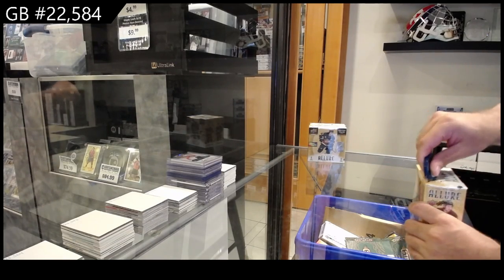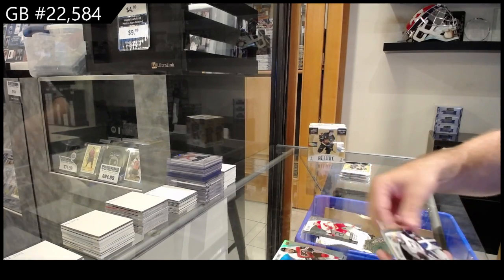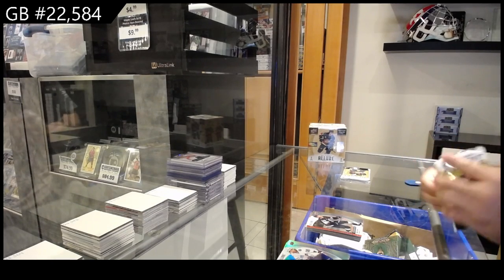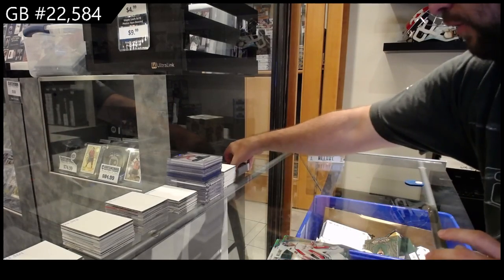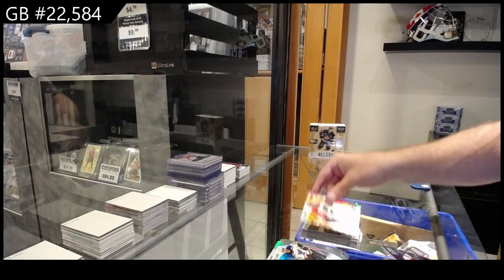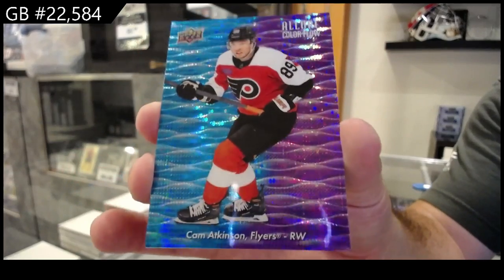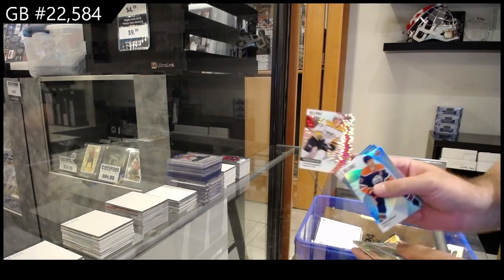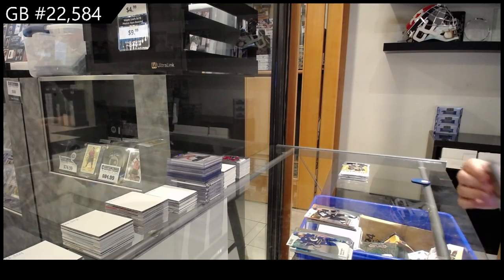2023-24 Upper Deck Allure Hockey 3 Box Break - CNC GB #22,584